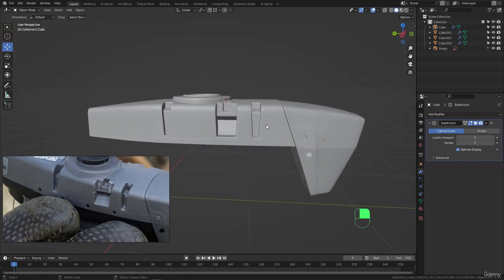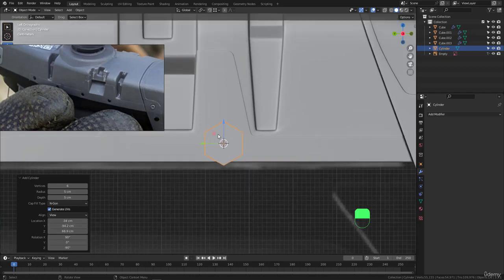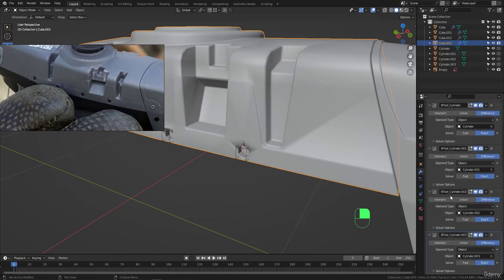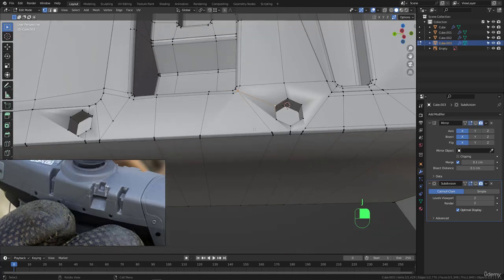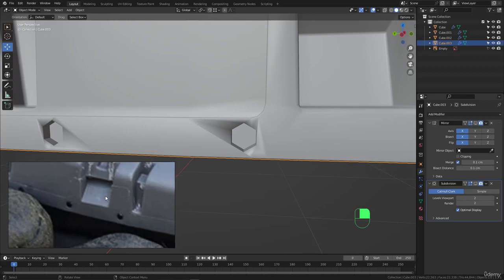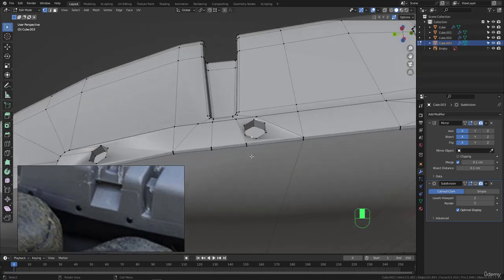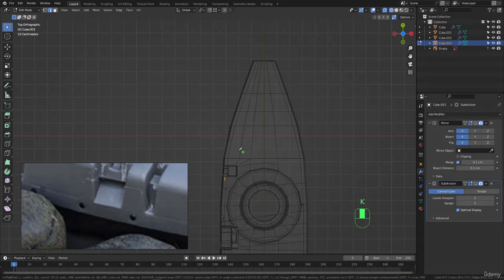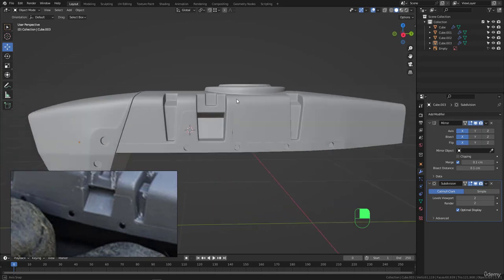Blender | Learn how to create the military Black Hornet drone | 13 Adding holes